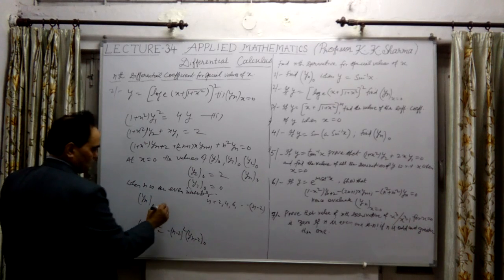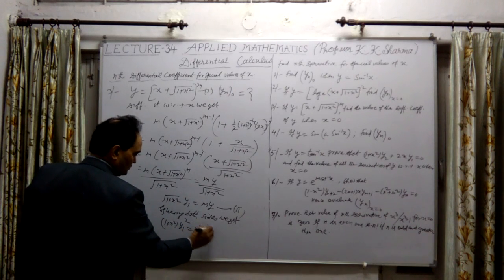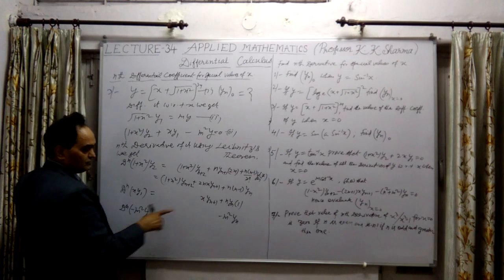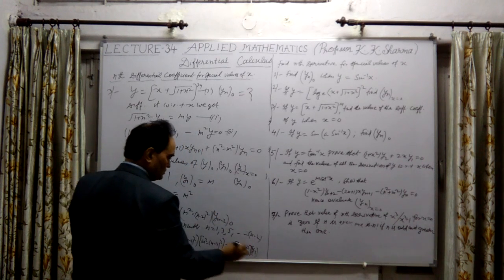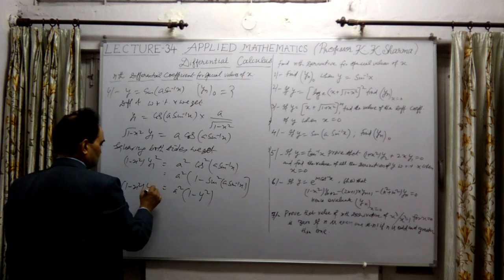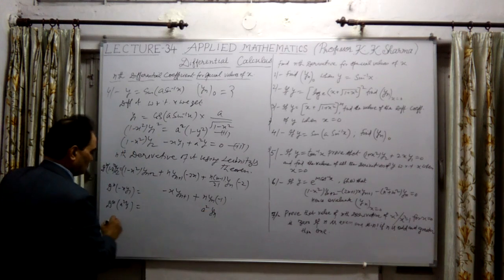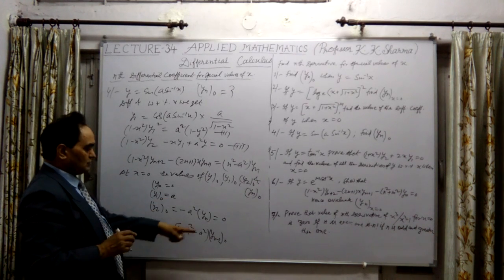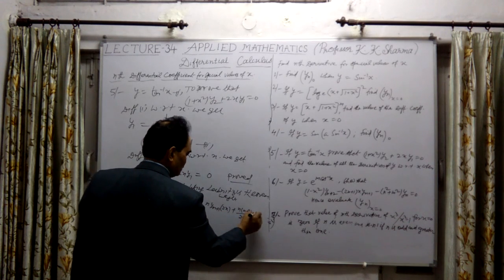DIFFERENTIAL CALCULUS LECTURE 34 B STEP BY STEP LEARNING PROFESSOR KKSHARMA NEW DELHI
Nth DIFFERENTIAL COEFFICIENT FOR SPECIAL VALUES OF x: - Sometimes it is not possible to find the general value of y (n). However, in such cases we may obtain its value for x = 0. Here y (n) means nth derivative of y or nth differential coefficient of y.